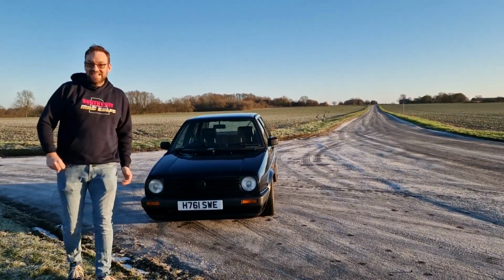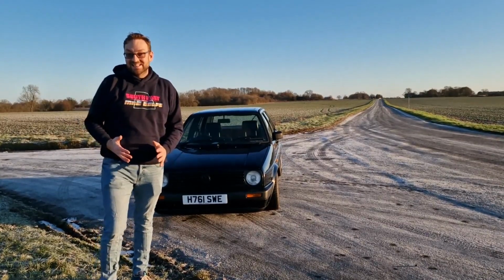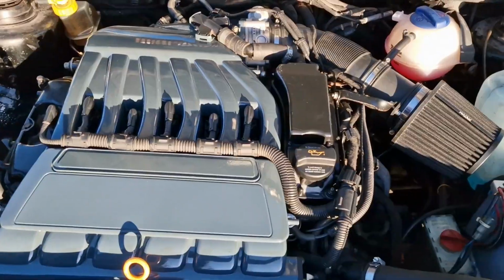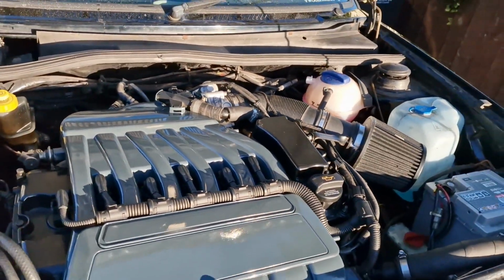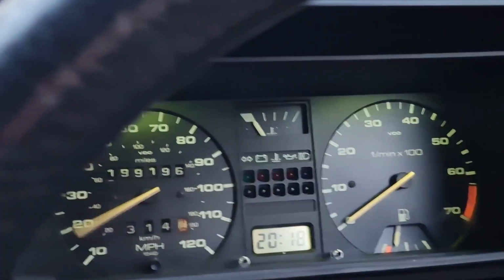R32 Swapped Mk2 Golf FIRST DRIVE | The BEST SOUNDING 6 Cylinder Engine?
We take our Volkswagen Golf Mk2 with R32 engine swap on its first drive since taking it off the road. It's a frosty winter's morning, but we take the Mk2 R32 for a road test on some of the best driving roads in the area, providing an excellent aural soundtrack along the way.

We discuss what makes an R32 in a VW Golf Mk2 so appealing when there are so many other engine conversions to choose from. Should you convert a Mk2 Golf to a VR6 or R32? Does the VAG R32 sound better than any other 6 cylinder? The noise is epic!

To check for the exhaust @Trackslag

(Written permission for use granted - Thank you!)